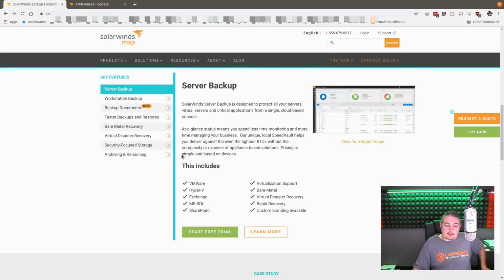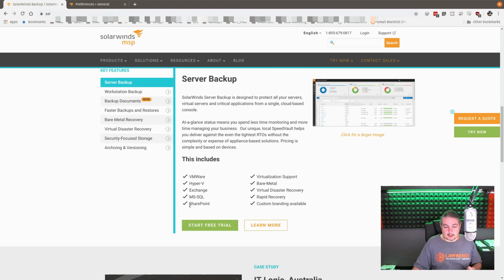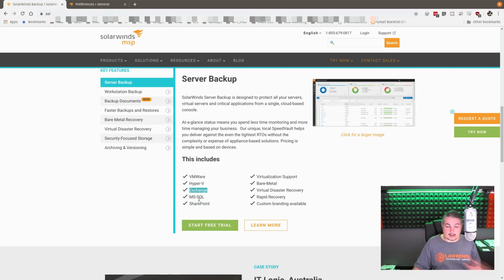Solarwinds MSP Backup 2018 Review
My more in depth video on how the system works